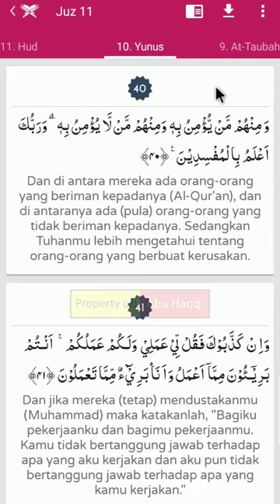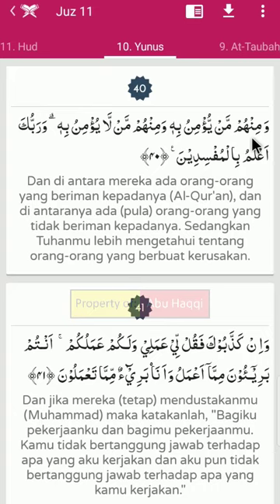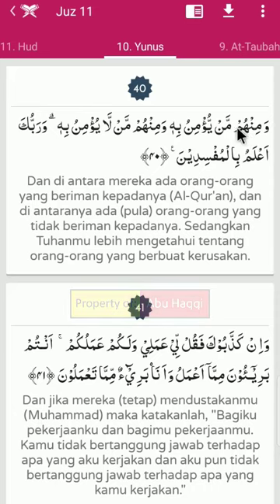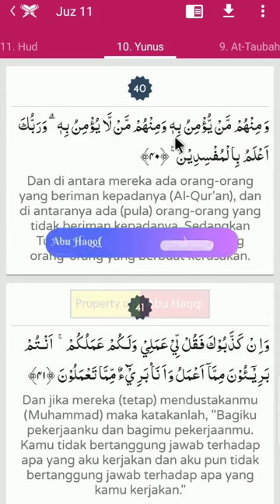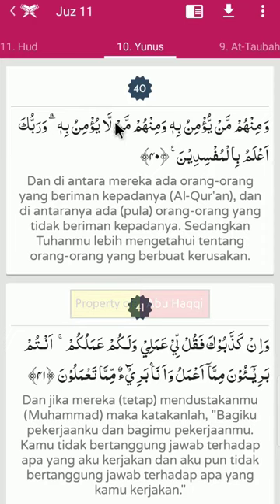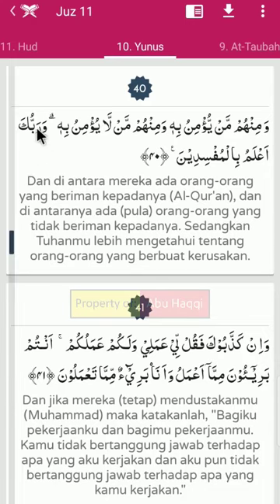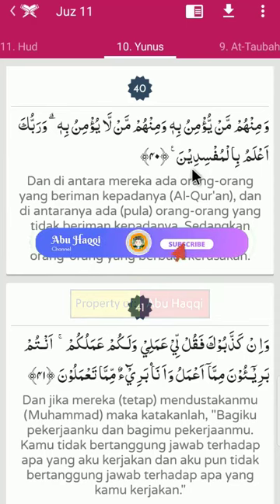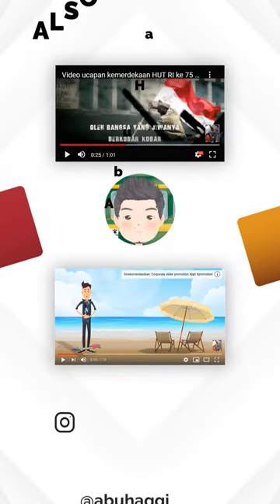Tajwid surat Yunus ayat 40